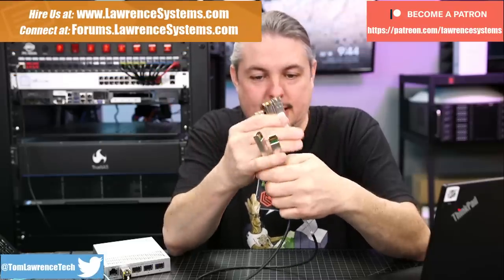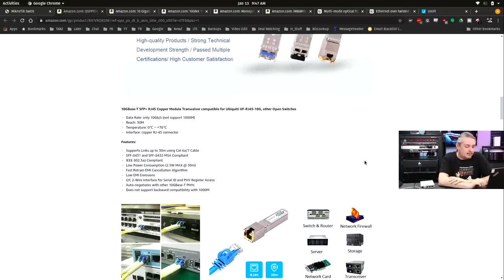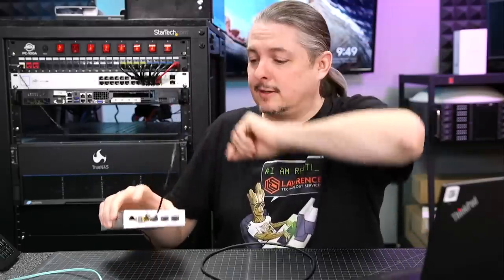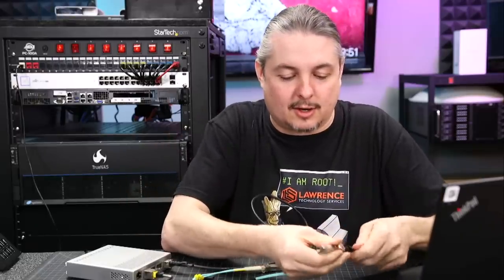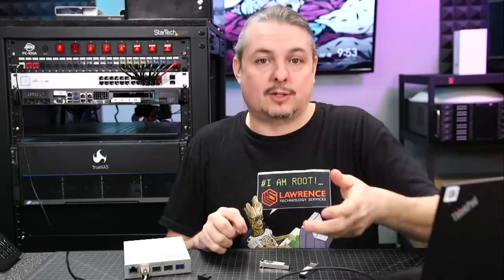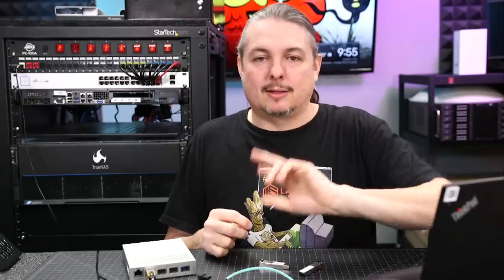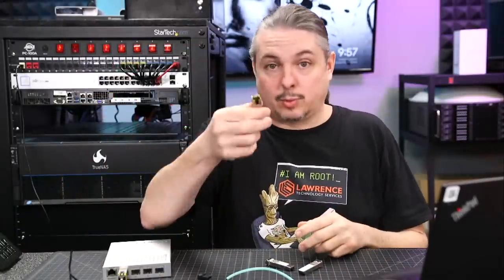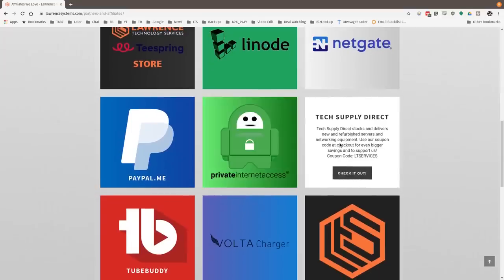Comparing SFP+ 10 Gigabit Connectors: LC Multi-Mode Fiber, 10GBASE-T, and DAC Cables.